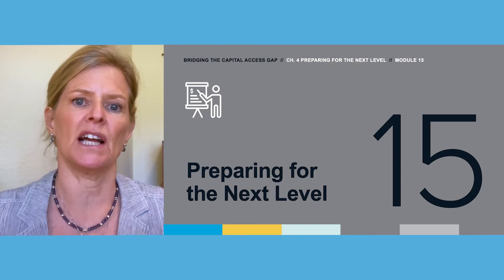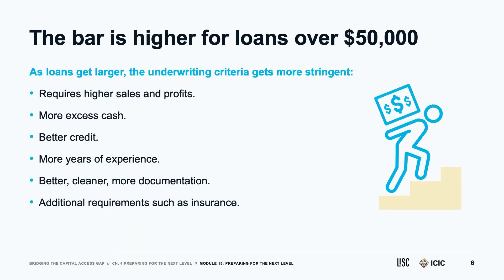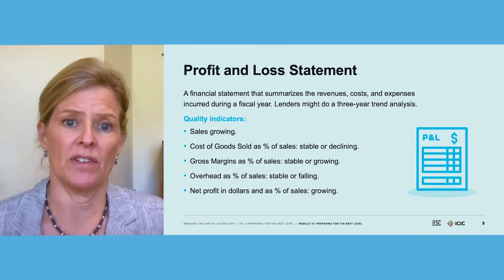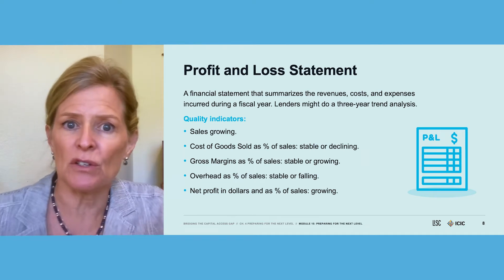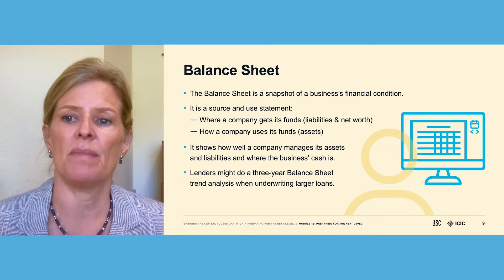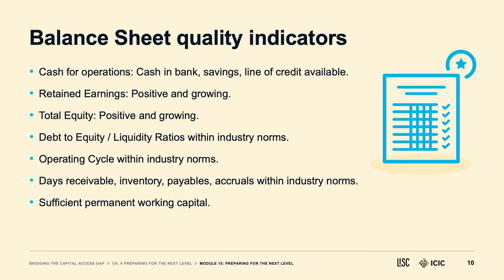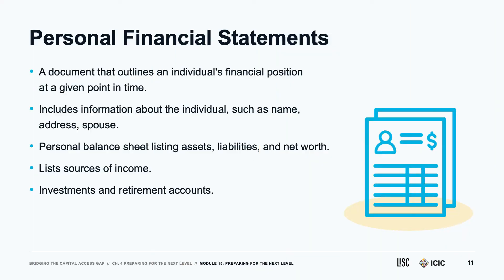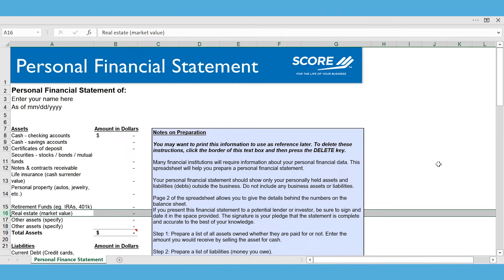Bridging the Capital Access Gap | Module 15: Preparing for the Next Level